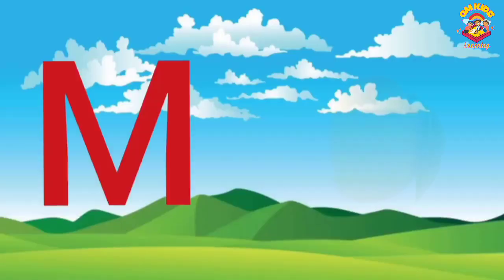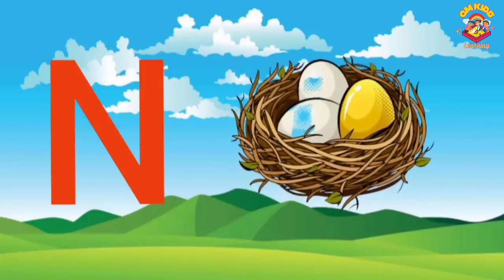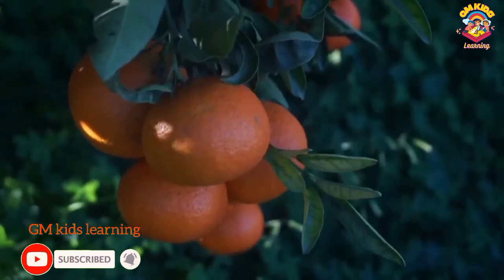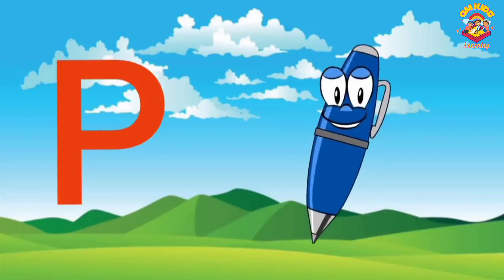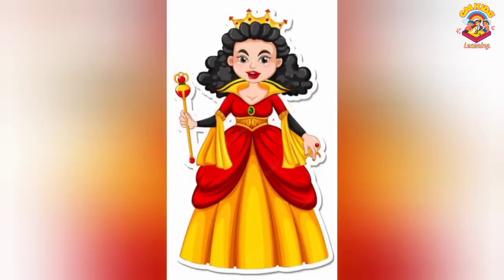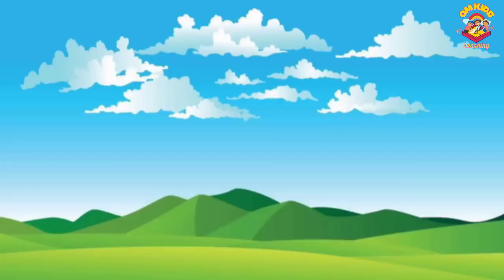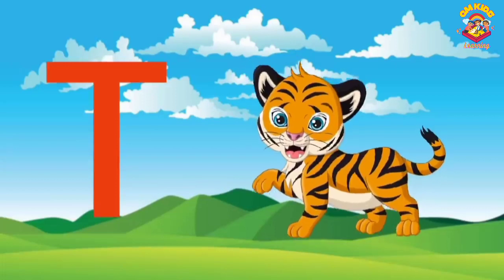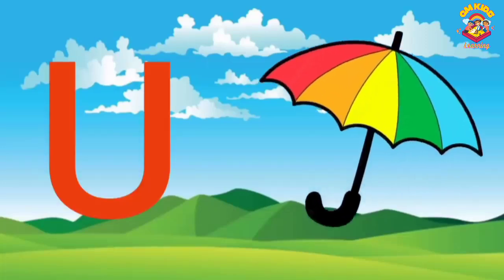A For Apple - ABC Alphabet Song with Sounds For Children | अ से अनार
Phonics Song with Two Words - A For Apple - ABC Alphabet Song with Sounds For Children | अ से अनार

Hello Viewers,
This video will help the child to learn a to z,
We have added video clips aof all the examples of Alphabet along with animal sounds, funny voices etc.
abcd
phonics song
nursery rhymes
phonics
abcd song
alphabet song
abc song
abcd rhymes
abcd cartoon
kids song
abc phonics song
phonics songs
a to z alphabet
phonics sound
abcdefu
rhymas in english
abcd cartoon hindi
kids poems
hindi nursery rhymes
hindi rhymes
abcd wala cartoon a for apple b for ball
abcd wala cartoon a for apple
kids poem
song
english alphabet
abcd wala cartoon
abcd phonics
abcd for kids
kids songs
a for apple b for ball
rhymes
chuchutv
phonics song with two words
alphabets
preschool
education
kids
children's song
learn
animation
abcd songs
cartoon
preschool learning
animated
music
children
alphabet songs for children
children songs
kids videos
kids education
educational videos for kids
teach
alphabet
words
abc
english varnamala
abcd alphabets
apple to zebra
toddler learning video
pre school learning video
learning videos for kids
johnny johnny yes papa
preschool learning videos
chuchu tv
phonics song chu chu tv
abc phonics
alphabet song
abc song
abc phonics song with two words
kids rhymes
kids aj
aj kids
abc alphabet songs with sounds for children
#123 counting
abc learning
learn alphabet
abc learning for kids
abc learning
abcd video
phonics sounds of alphabet
sounds of alphabet
phonics for kids
lakadi ki kathi hindi song
kids cartoon for
phonics song with two words abc alphabet
gadi wala cartoon
hathi raja kaha chale
ek mota hathi। lakadi ki kanthi
kalu madari aaya।aaloo kachalu beta
a se anar k se kabutar a for apple
k se kabutar a for apple
a for apple।a se anar
|a for apple b for ball c for catphonics
abcd song|अ से अनार |a for apple
क से कबूतर | abcd | phonics song |
phonics words
phonics rhymes
alphabet phonics sounds
phonics for reading level 1
minibee
mini bee
alphabet animated video
b for ball
philippines
kids learning
phonics song with 2 words
popular kids rhymes
bsby dance song
alphabet rhymes
english rhymes
popular english rhymes for kids
alphabet sonv
abc alphabet song for toddlers
gyerekzene
abc phonics song 2 new version
abcd song english
أناشيد أطفال باللغة الإنجليزية
เพลงภาษาอังกฤษสำหรับเด็ก
train rhymes
niñas aprendiendo vedio
alphabet phonics
learn with anabiya and anas
alphabet song with pictures
kids song
baby song
क से कवुतर
अ से अनार
aa se am
counting
k se kabuter
abc rhymes
a for apple a for ant rhymes
a for apple song
phonics song
alphabet sound
abc phonics
abcd shorts
alphabet song with two words
123go
cocomelon yes yes
abc dotted tracing
abc dotted tracing english alphabet
abcd phonic english alphabet
sakura
alphabet lore
baby songs
kidsknowledger
kindergarten
learn alphabets
shorts
a for apple bi for boy
alphabet sounds a to z
abc phonics song chu chu tv
chuchu
phonic
abc phonics song nursery rhymes
rhymes song
english rhymes
learn english
abc children song
apple wala song
apple song
song for kids
song for children
abc phonics song for kindergarden
education videos
stories for kids
abc phonics song dave and ava
abc phonics song with sound
abcd song baby
abcd song for kids
abc song phonics song alphabets
abcd rhymes for babies
alphabet song for kids
ultraman
a b c
abcdefghijklmnopqrstuvwxyz
alphabet songs for kindergarten
abcdefg
train cartoon
kids tv
varnmala
a for apple to z for zabra
abc song alphabets
a for apple b for ball c